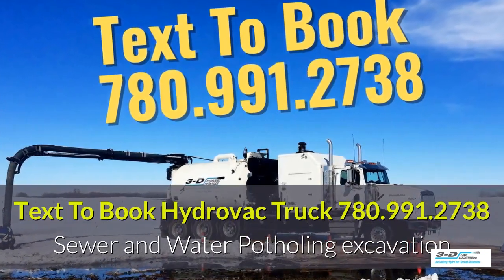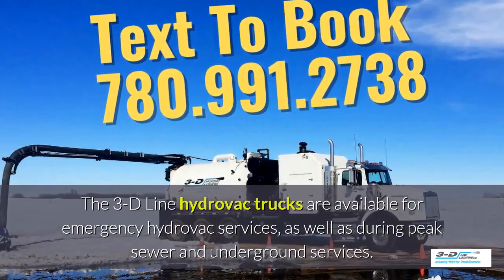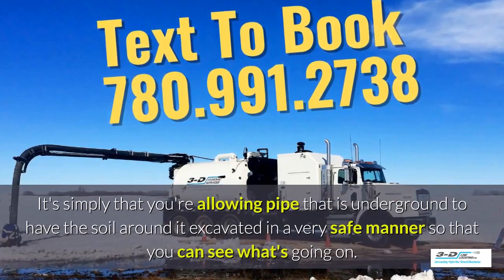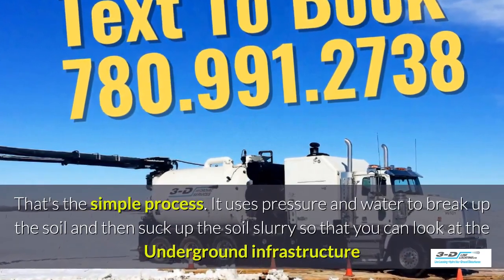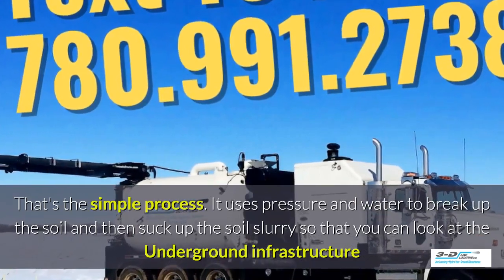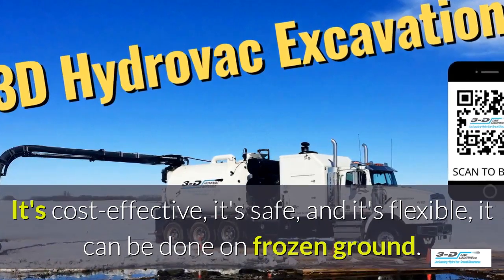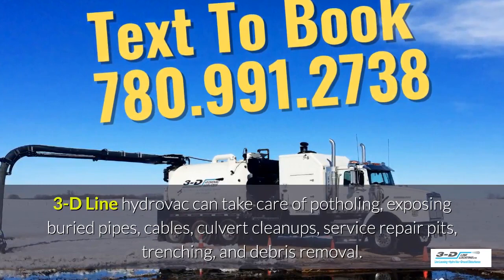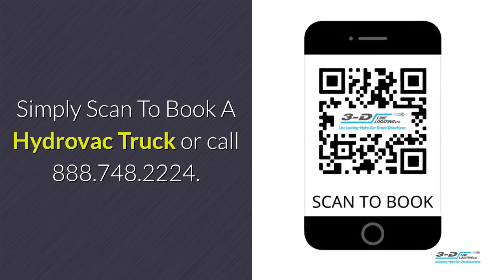Forshee888 748 2224 Call for hydrovac truck mp4 copy